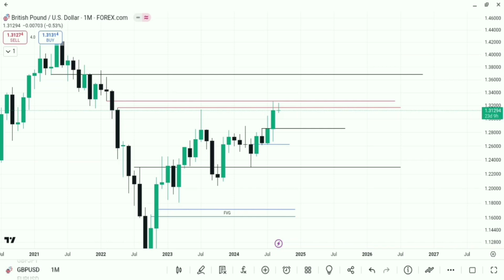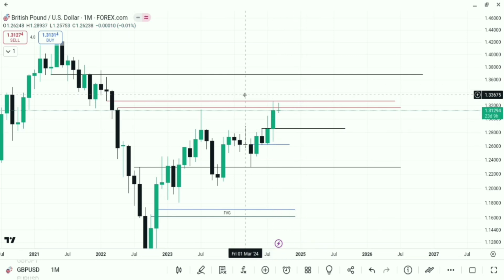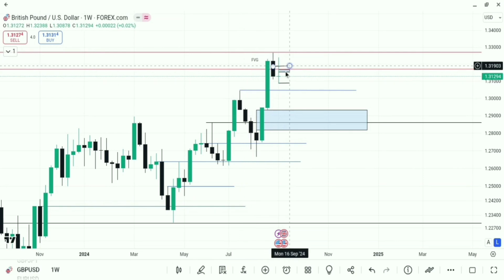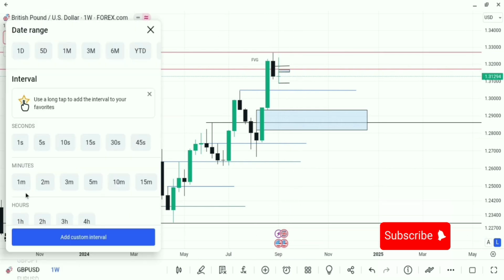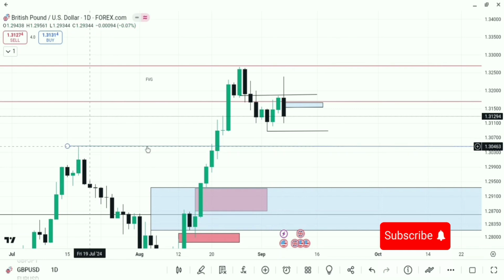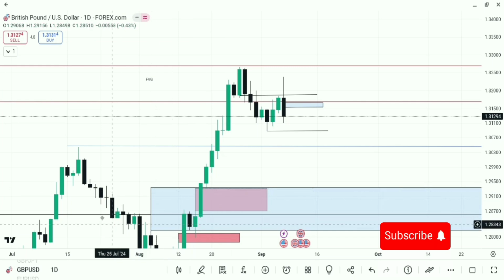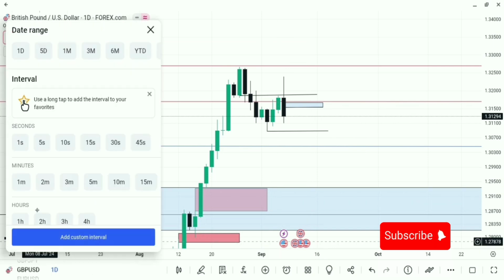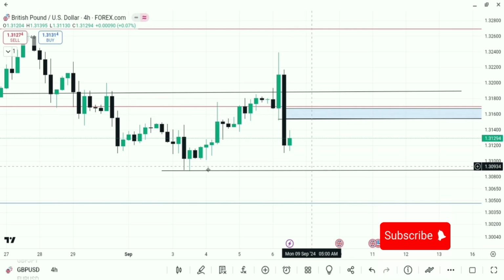GBPUSD weekly Technical Analysis: Key Levels and Strategy for Forex Traders | September 9 - 13, 2024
In this video, I provide a detailed technical analysis of the GBPUSD currency pair, highlighting key support and resistance levels, market trends, and potential trade setups. Whether you're a new trader or a seasoned professional, this breakdown will offer valuable insights to enhance your Forex trading strategy.